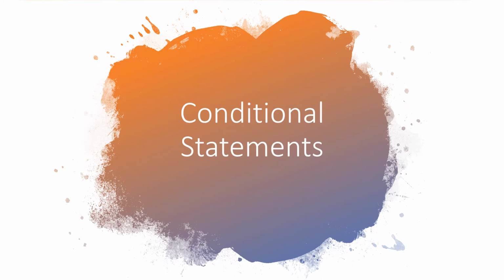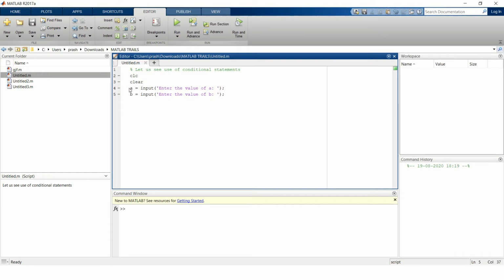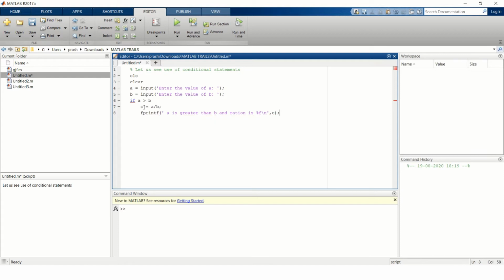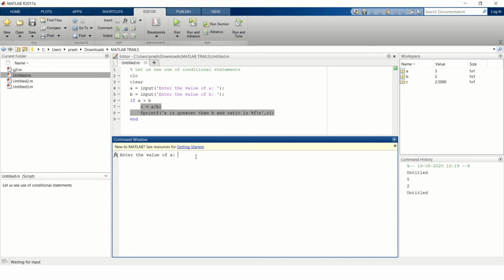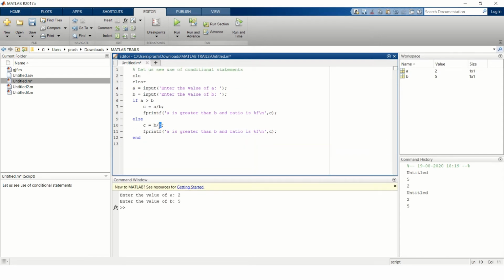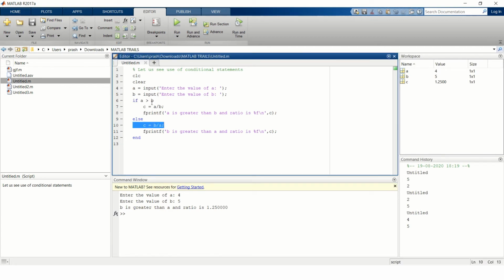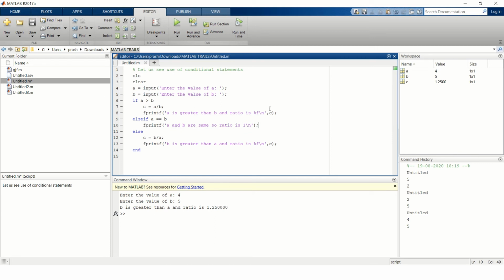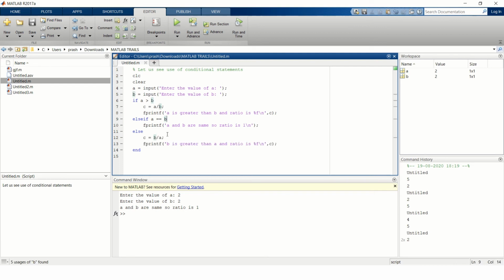P02E07 MATLAB Tutorial Session VI | Conditional Statements | IF | ELSE | ELSEIF | Numerical Methods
This video contains writing conditional statements in MATLAB or OCTAVE

Part 1: Writing programs for numerical methods using Python
Part 2: Writing programs for numerical methods using MATLAB/GNU Octave